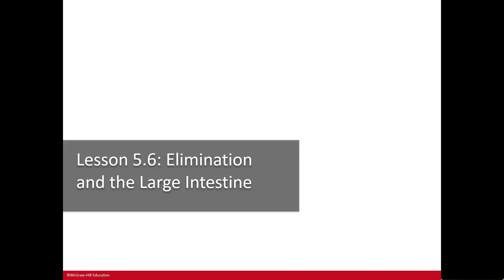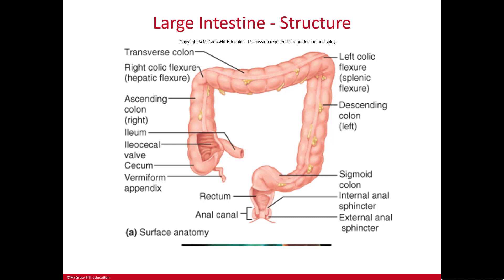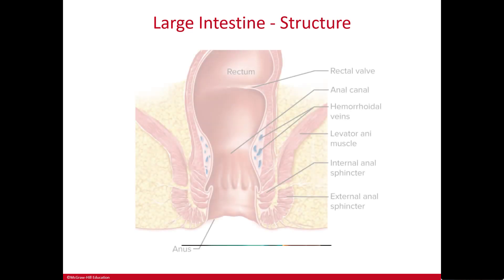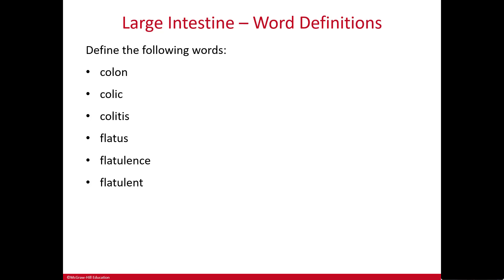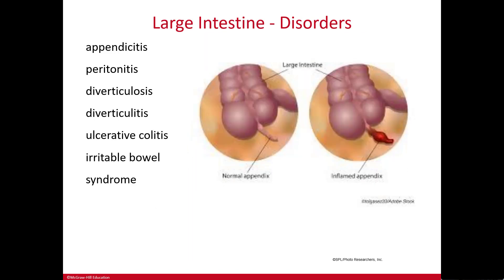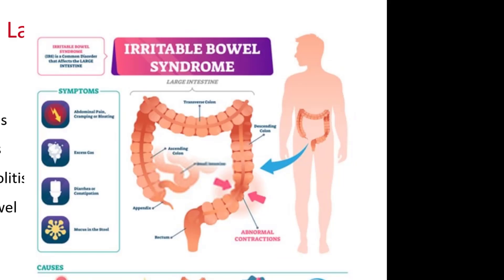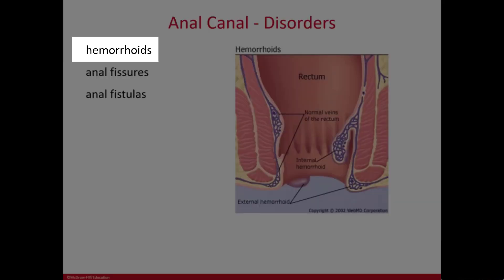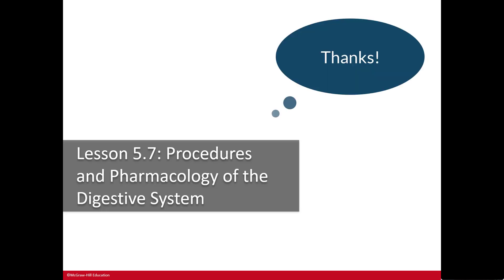GI Large Intestine (Ch 5) Mini-Lesson